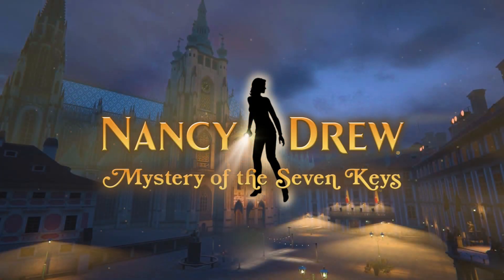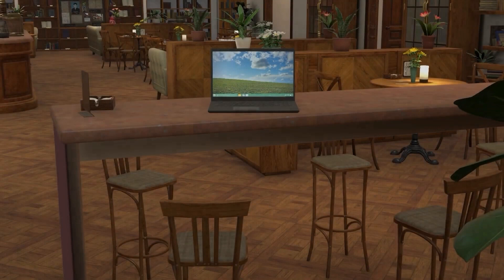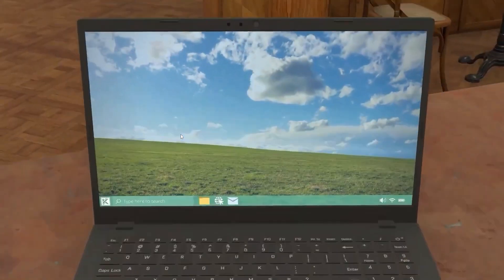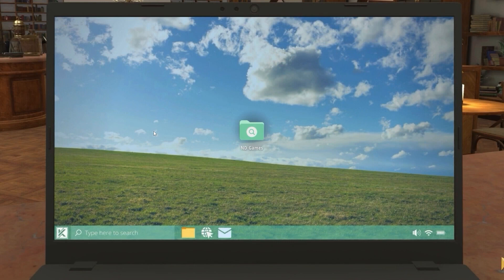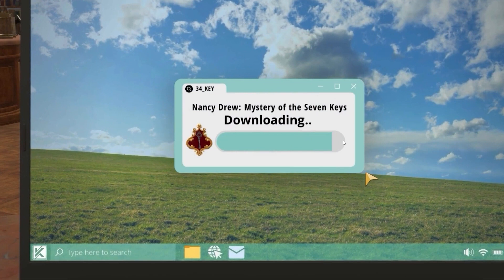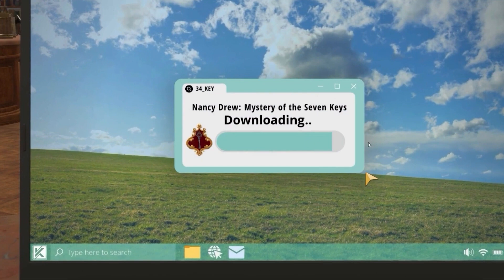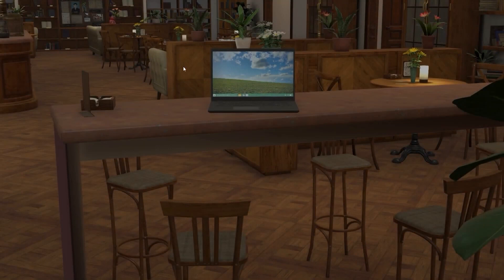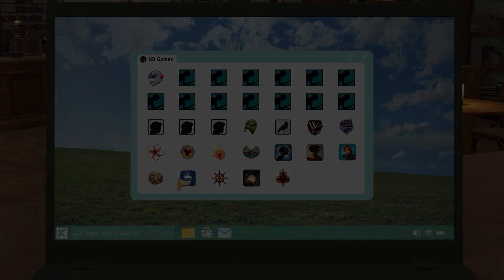NDW Vlog #174: KEY Desktop Icon REVEAL!!!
In this episode, I breakdown the latest video from HeR Interactive revealing the game desktop icon for Nancy Drew: Mystery of the Seven Keys.